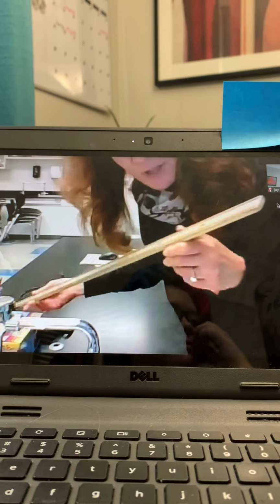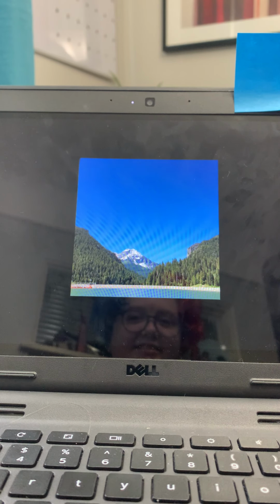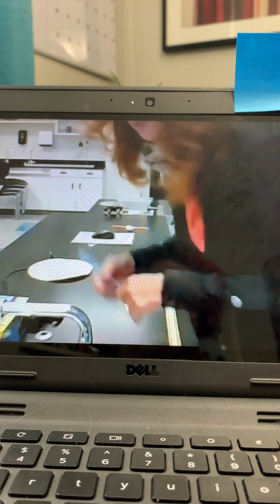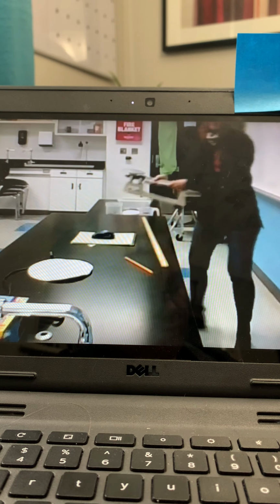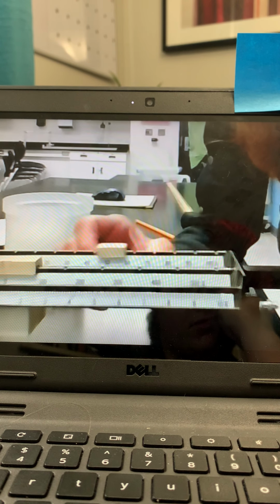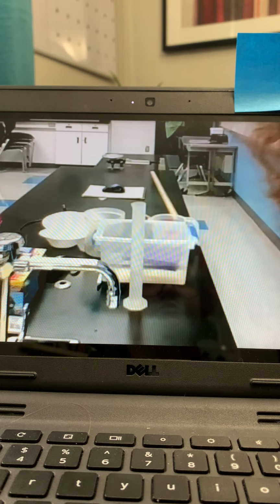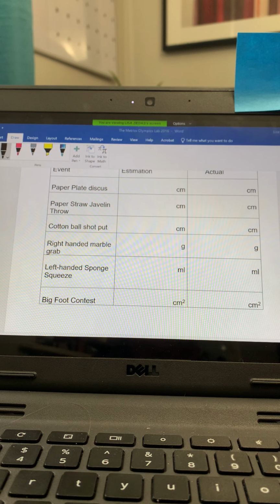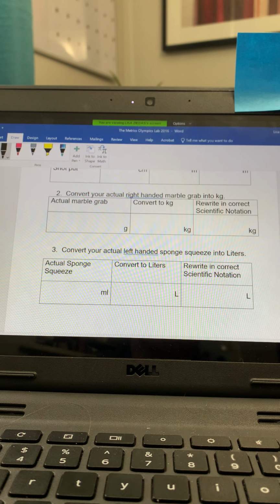Physics lab: the metric olympics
Uploaded this for my friend who missed the class, but you can take joy in watching my physics teacher throw things in her classroom for a lab